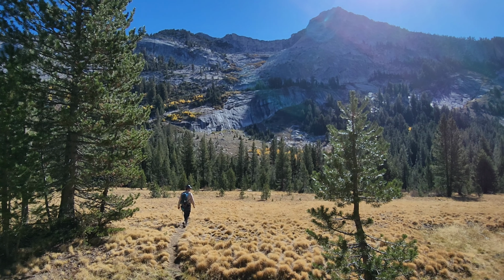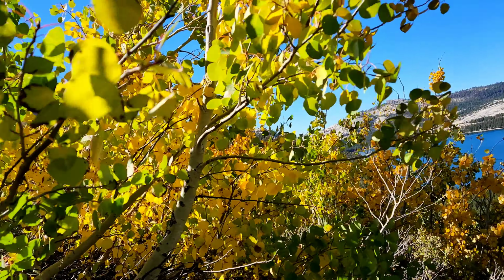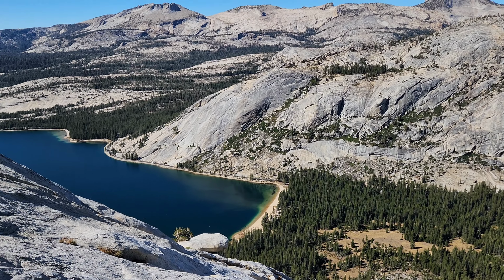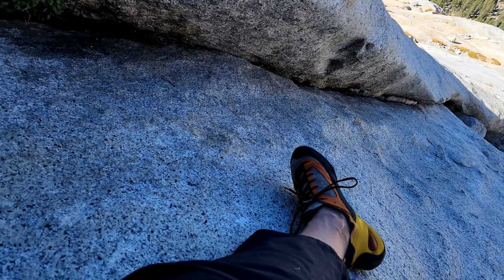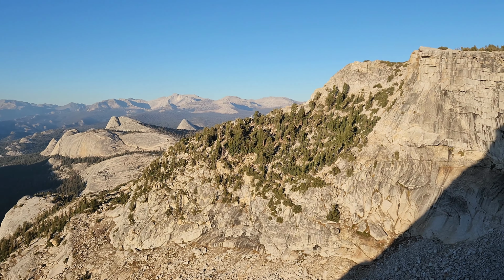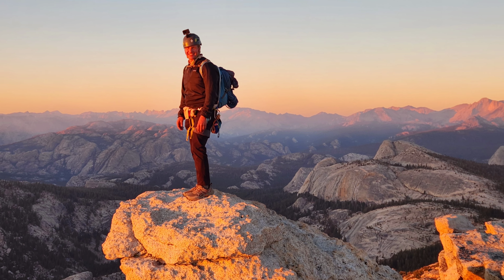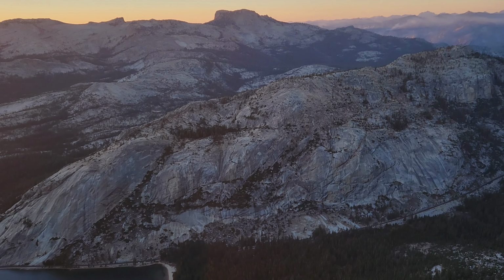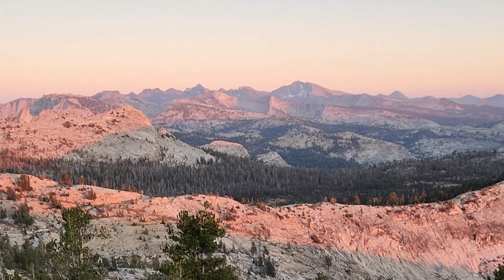Tenaya Peak Yosemite Northeast Buttress, 14 Pitches, YDS 5.5